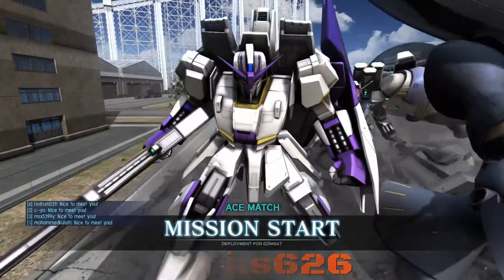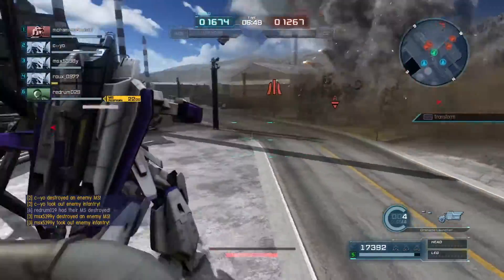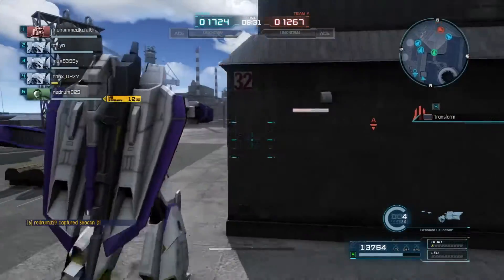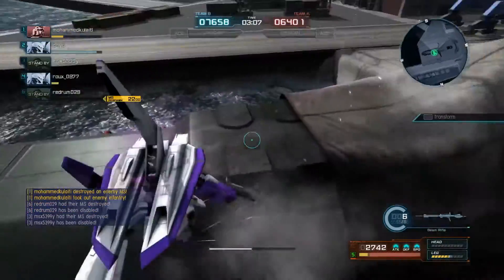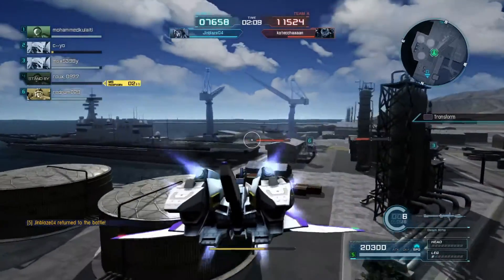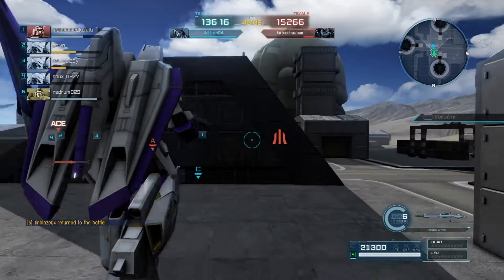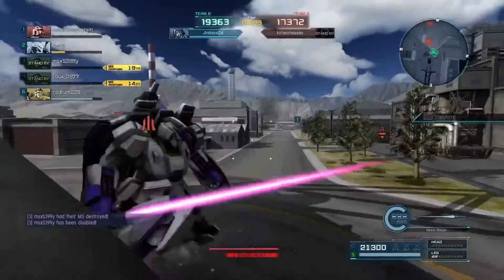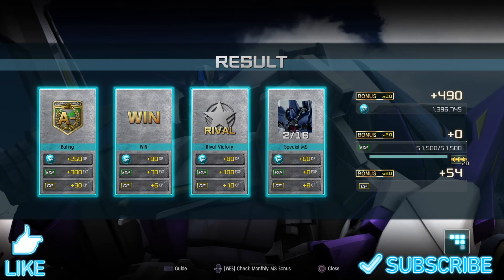ZETA in WHITE! | Gundam Battle Operation 2: Zeta in -006-3A Zeta Colors..Ish!!